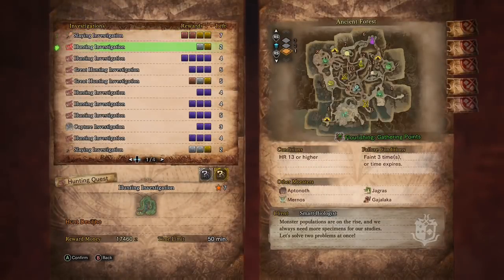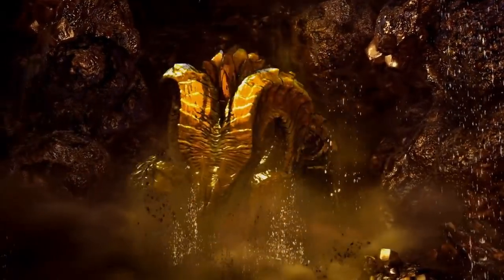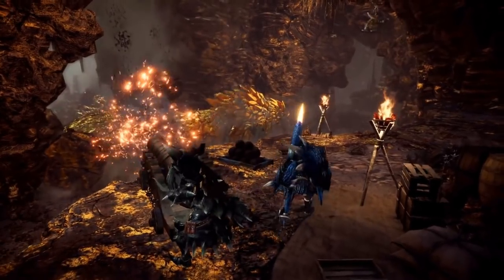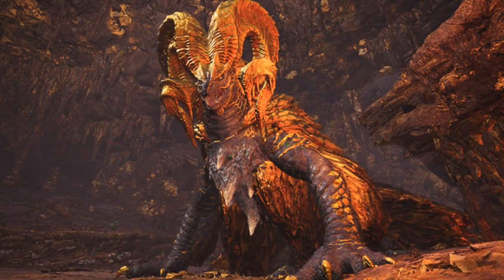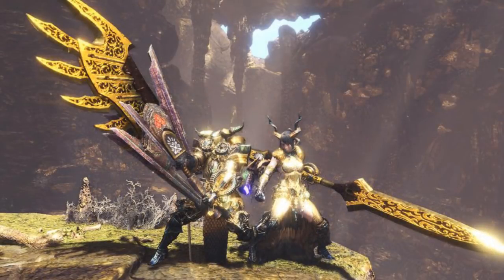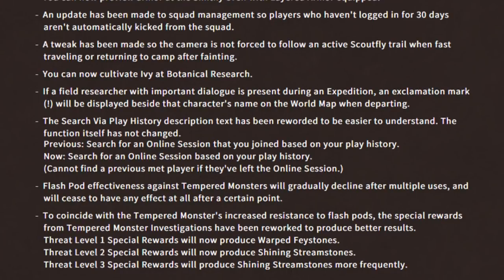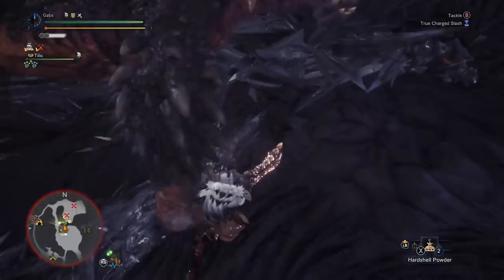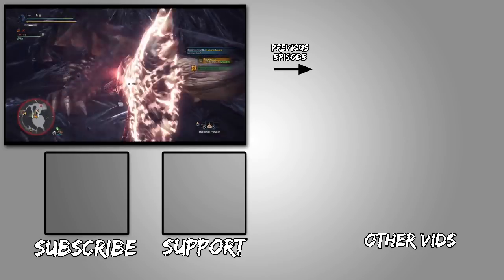NEW Elder Dragon: KULVE TAROTH + Armors & Map - Monster Hunter: World | The Gaming VUE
Huge announcement from the Monster Hunter: World team!  A new assignment will be released April 19th right after the Spring Event goes away!  We get a NEW Elder Dragon, the Kulve Taroth; New Armors and Weapons & a NEW Locale to explore!  On top of that, we get a NEW Game mode, Siege, a 16 player co-operative hunt of the Elder Dragon!  Enjoy!

P.S.,
We’ve hit our 1000 Subscriber Goal! Thank YOU! Let’s try for 5000!!!

The Gaming VUE

Video Content and Narration by: OmegaNikon of The Gaming VUE